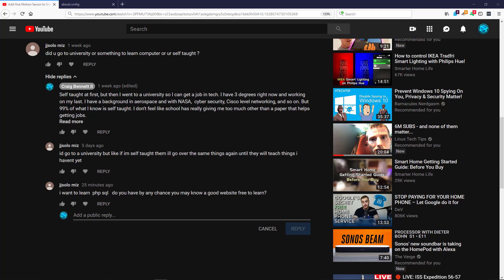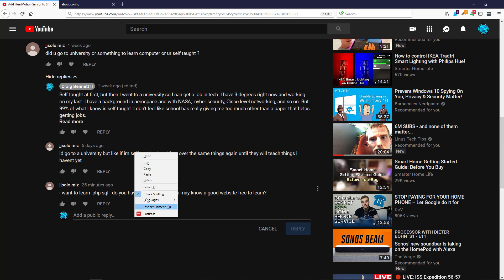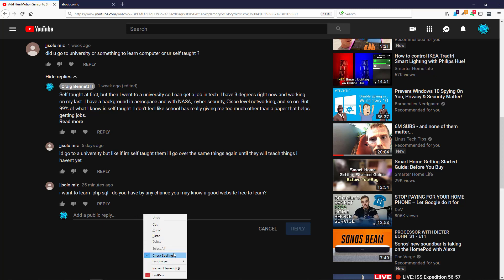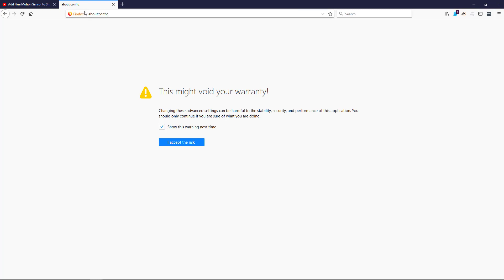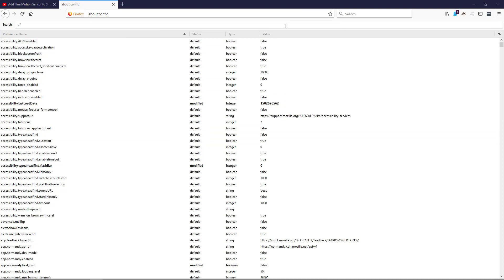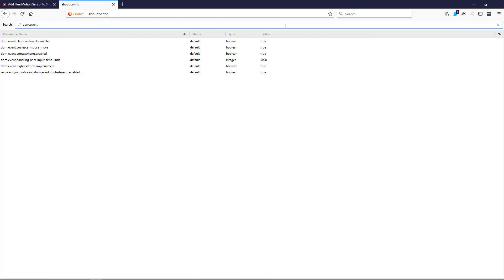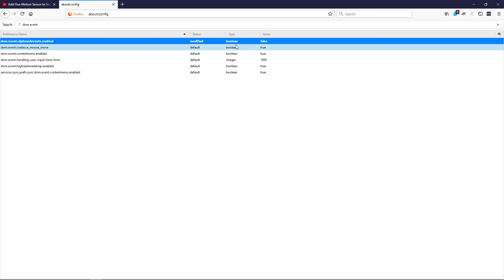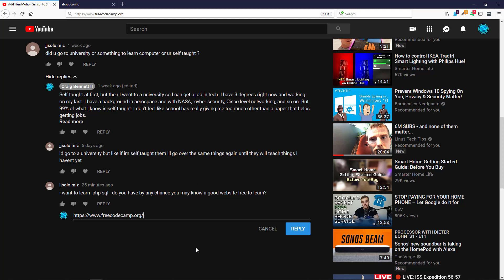Fix for not being able to paste in YouTube FireFox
This is a simple possible fix for not being able to paste on YouTube with FireFox and maybe other channels.

about:config

dom.event

●▬▬▬▬๑۩۩๑▬▬▬▬▬●
What I used to make my videos:

●▬▬▬▬๑۩۩๑▬▬▬▬▬●

●▬▬▬▬๑۩۩๑▬▬▬▬▬●